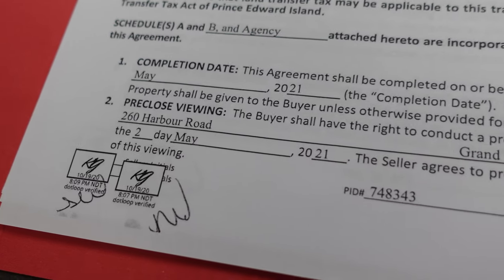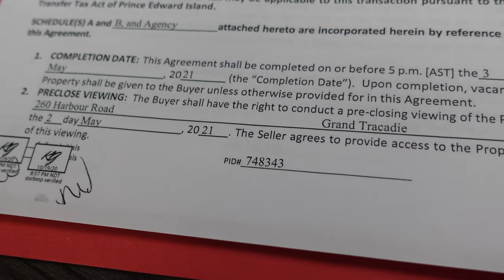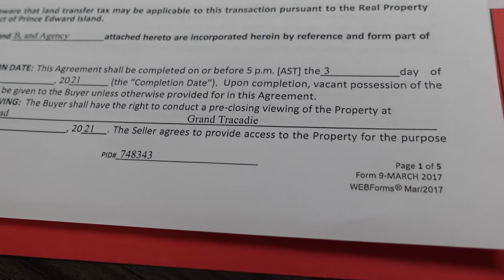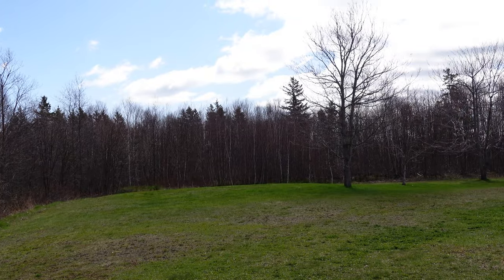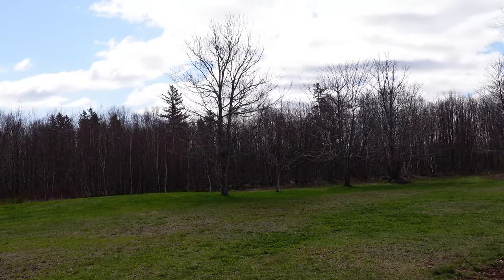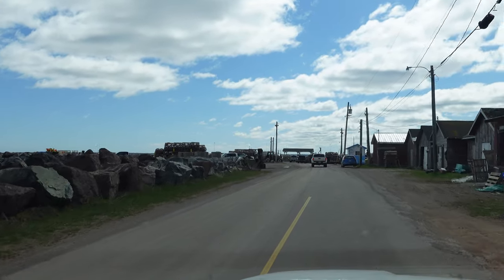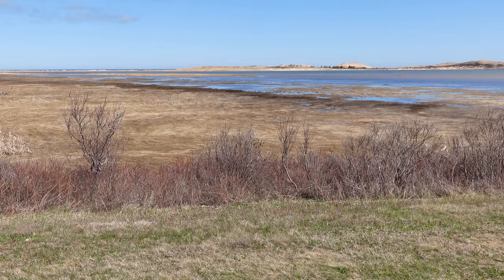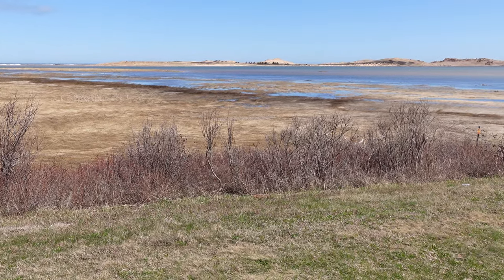Prince Edward Island Real Estate Preclose Viewing Preclosing Inspections Charlottetown Summerside